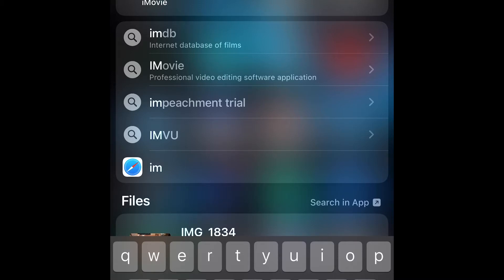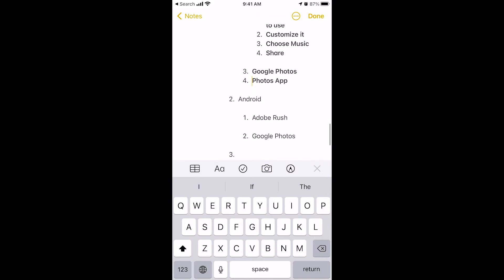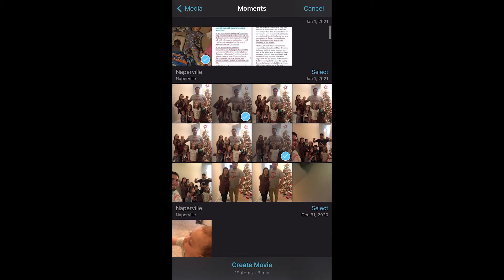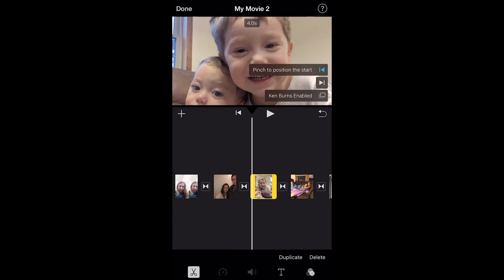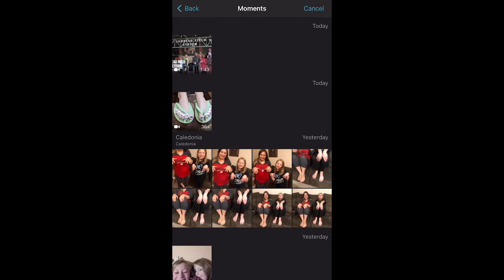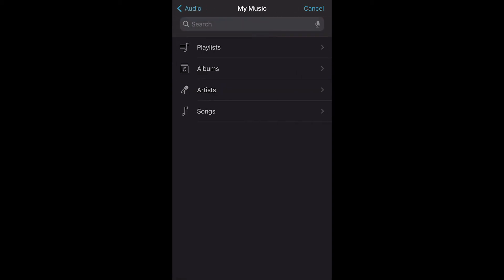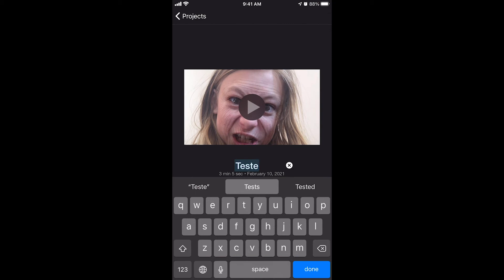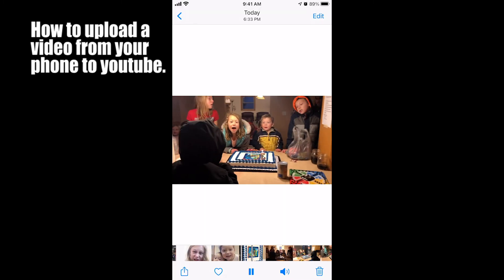How to Make a Slideshow With iMovie on an iPhone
In this video tutorial I show you step by step how to make a slideshow with imovie on your iphone.  Use the table o contents to skip ahead to the chapters you want to work on.

TABLE OF CONTENTS:

0:00 Intro
2:12 How to Make a Video in iMovie
        2:56 Create your project and add photos and videos
        4:46 Editing and Customizing Photos
        8:10 Add music to a video.
        11:14 Export Your Video
        12:20 Upload a Video to Facebook
        13:28 How to Upload to Youtube